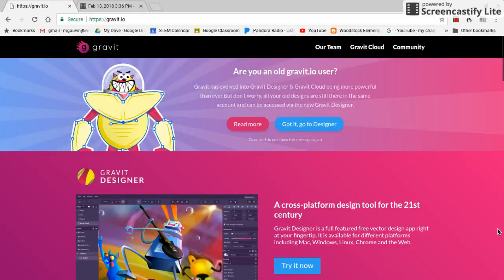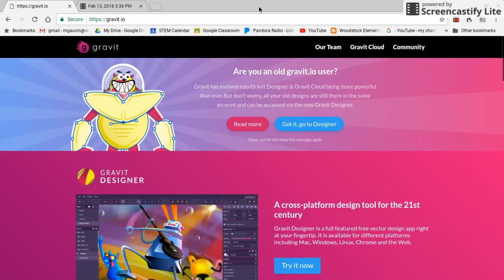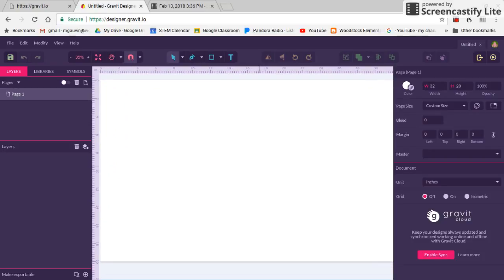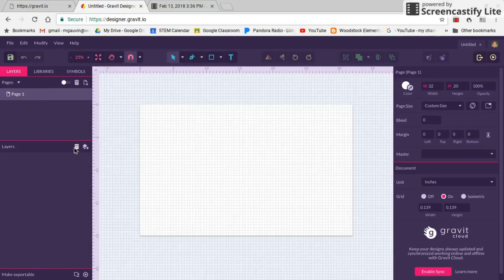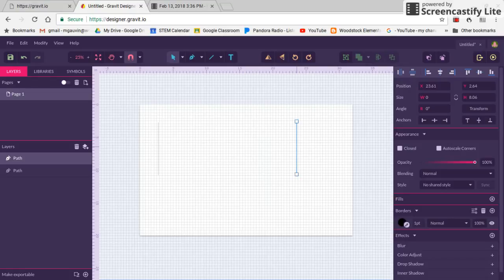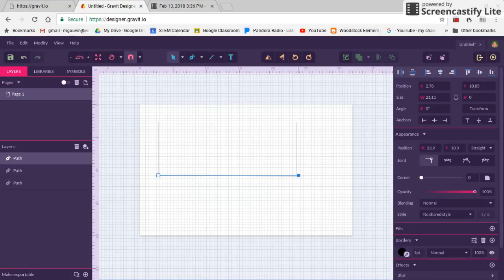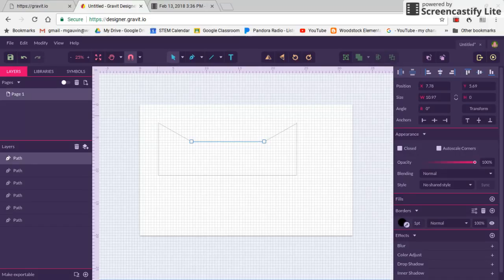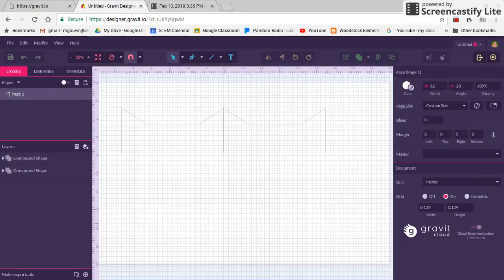Gravit.io Tutorial - Introduction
This is a brief introduction on how to use Gravit.io - a free, cloud-based designer tool similar to Adobe Illustrator or Corel draw.